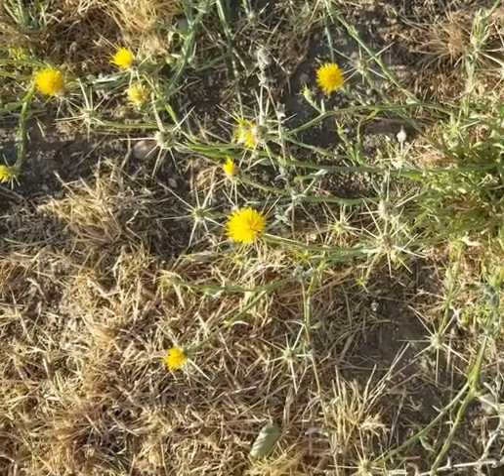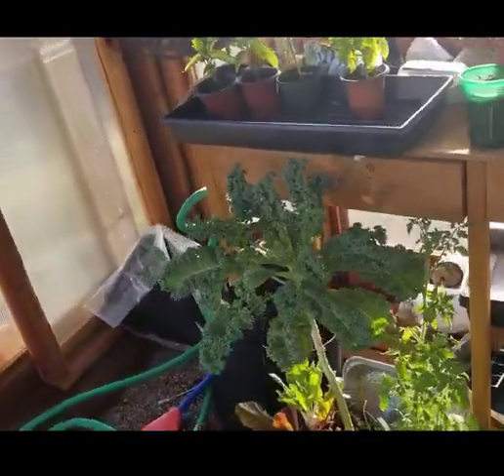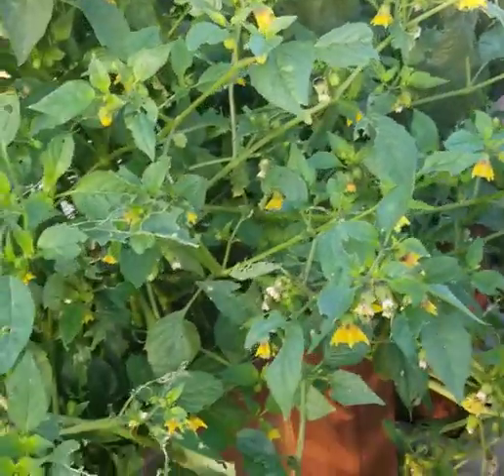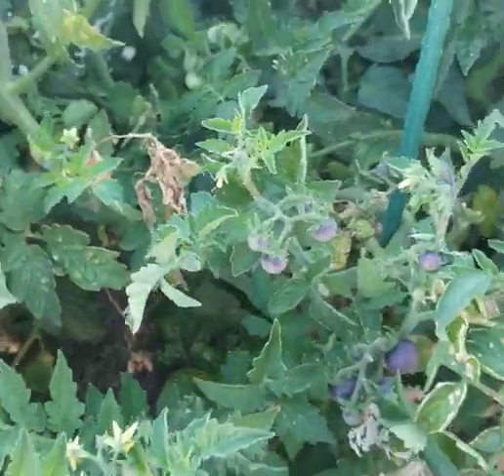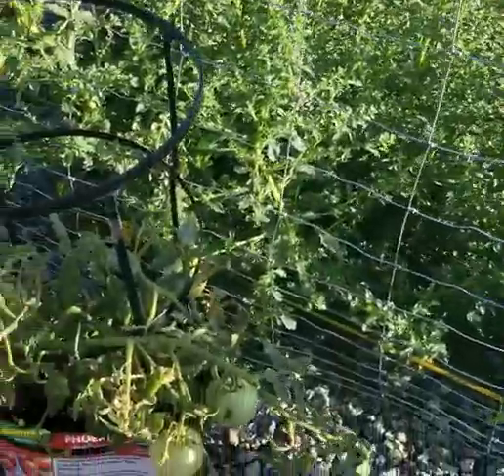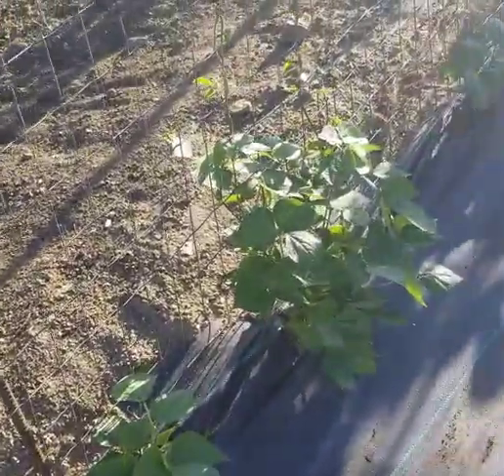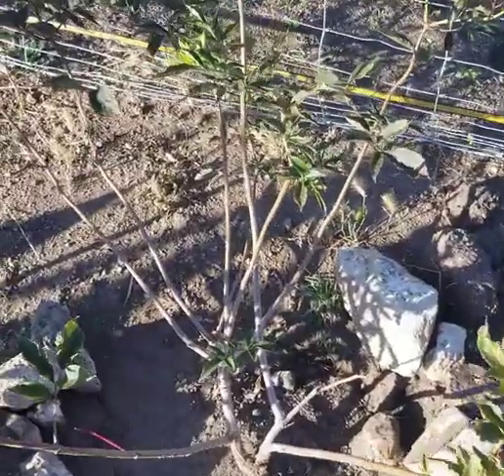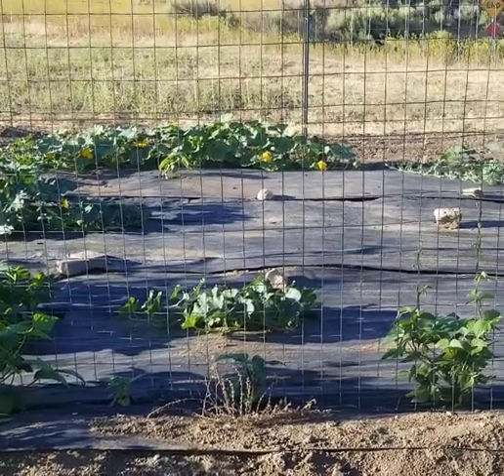Feeling Overwhelmed. August 8th Garden Tour.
Sometimes life happens and I've been feeling overwhelmed with the garden, housework, and everything else going on as of late.  The garden isn't quite what I envisioned it to be, but I wanted to share my August 8th garden tour with you.  I want to tell you no matter what your vision is don't give up, keep pushing forward.  Gardening is a learning process and every year your results can differ due to weather and other factors and sometimes life just gets in the way.  If your feeling overwhelmed it's okay.  Don't give up.  If I can do it, you can do.  Get out there and grow something.